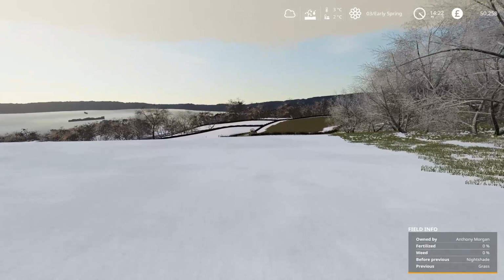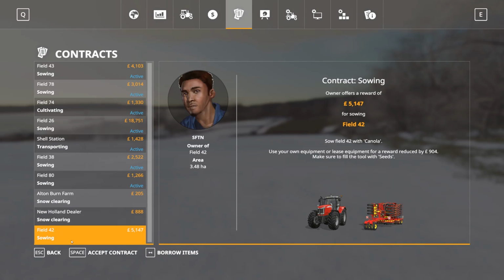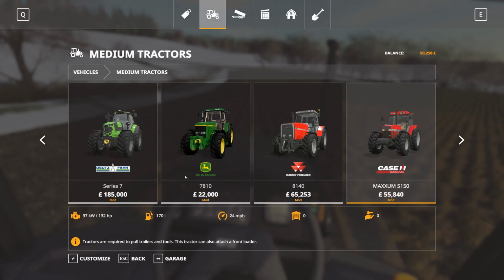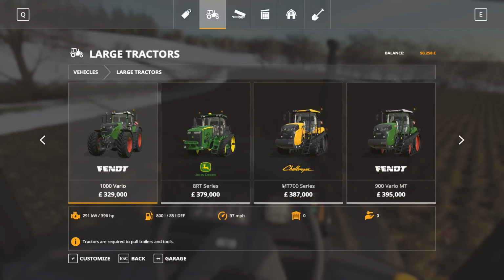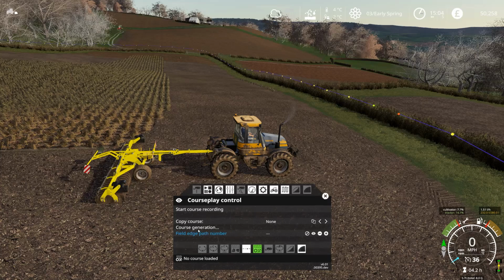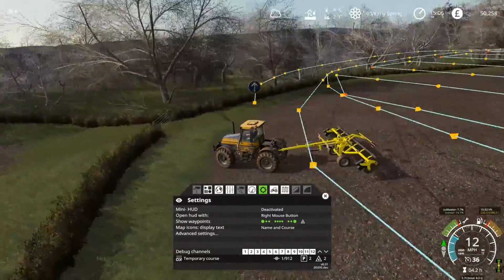New rule, new system and plenty of news! | DEBT FREE FARM | Farming Simulator 19 - Challenge Ep5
Welcome

  In this weeks episode of the Debt Free Farm Challenge, we have plenty of updates to discuss, including a great opportunity to join me in a dedi server! We’ve also got a discussion over a new rule, all this whilst we crack on with the drilling.

6

Hardware:
Ryzen 2700x CPU
32GB DDR4 Ram
5 x Be Quiet Fans
Samsung Eveo 250 GB M.2
500GB WD SSD
1TB Seagate sata SSD